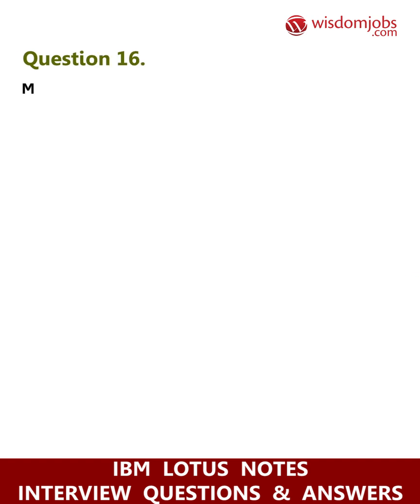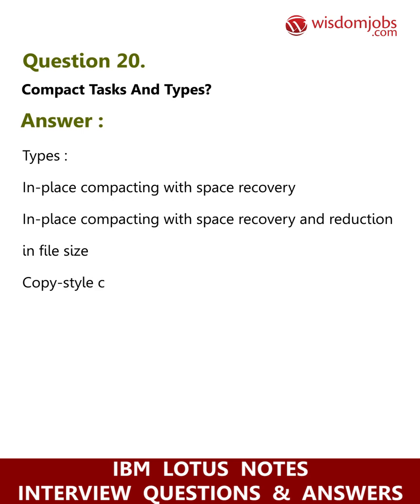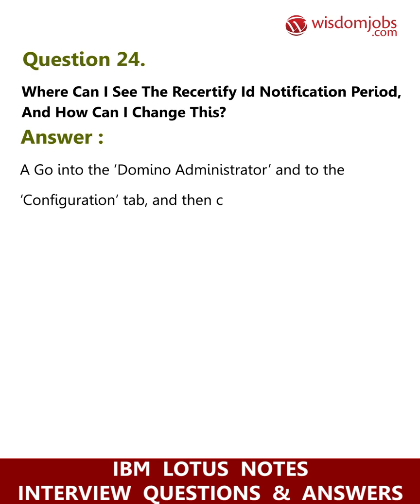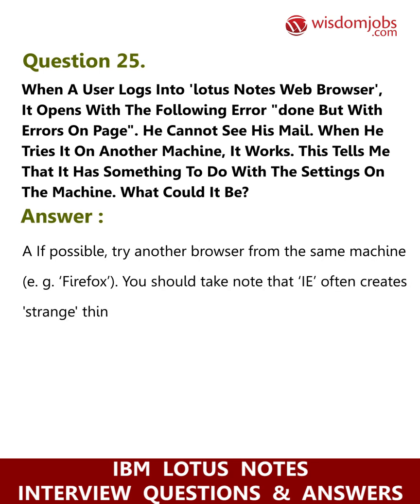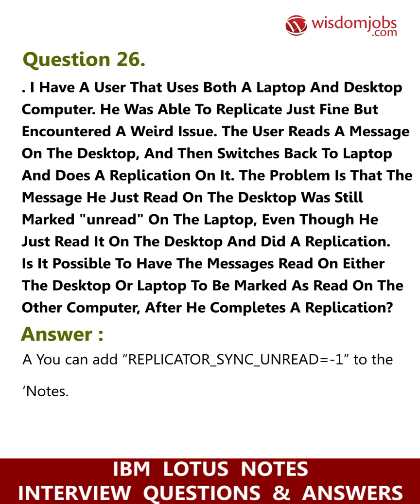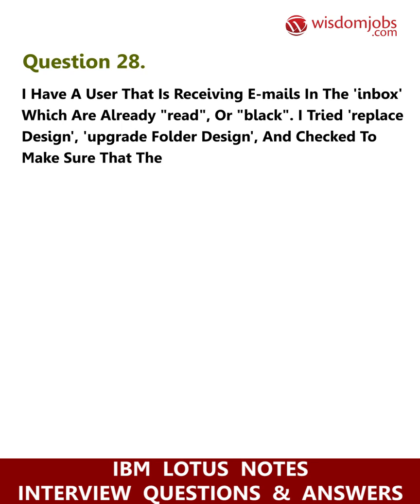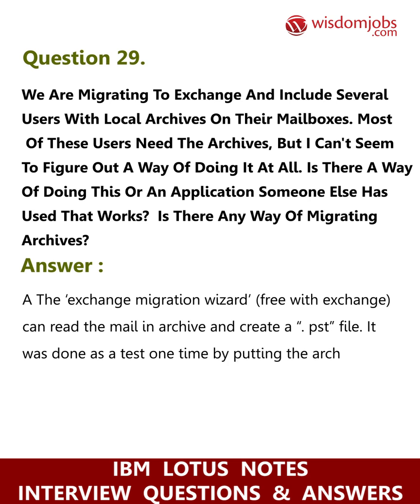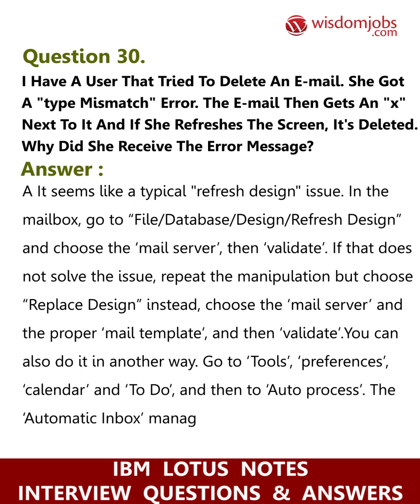TOP 15 IBM Lotus Notes Interview Questions and Answers 2019 Part-2 | WisdomJobs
FAQ's For TOP 15 IBM Lotus Notes Interview Questions and Answers 2019 Part-2 | IBM Lotus Notes | WisdomJobs

15 Ibm Lotus Notes Interview Questions and Answers, Question1: What is ACL? Question2: What are the different types of ACL access? Question3: difference between Manager access and Designer access? Question4: difference between Editor access and Author access? Question5: What is clustering?

Experienced in IBM Products? Then this is for you. IBM Notes is the software for email purpose. It has features like calendar, contacts management etc. It is integrated with IBM Domino Server so many IBM tools and business applications are integrated. Using inbox, one can share files, track projects, assemble teams for events, collaborate on tasks and many more. Do search in wisdom jobs for IBM Notes job listings for full time and part time positions updated today. Check out interview questions page to get more information on the kind and level of questions you will come across during the interview. Wisdomjobs IBM Notes interview questions and answers provides you with complete guide and makes you prepared for winning job interview.

Join the LIVE session on IBM Lotus Notes Interview Questions and Answers in your Technical round of Job Interviews.

To take IBM Lotus Notes Interview Questions and Answers support online quiz

Read Full IBM Lotus Notes Interview Questions and Answers follow the